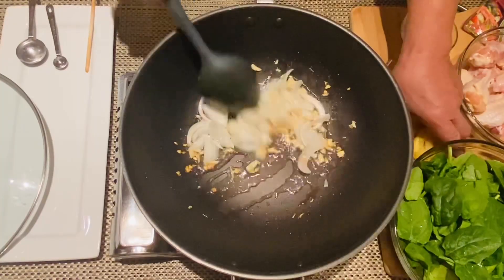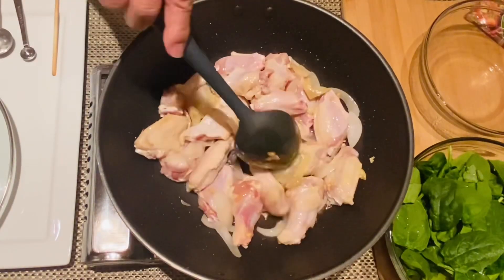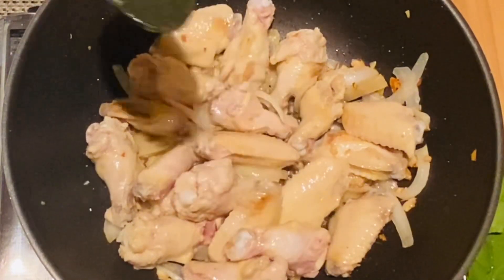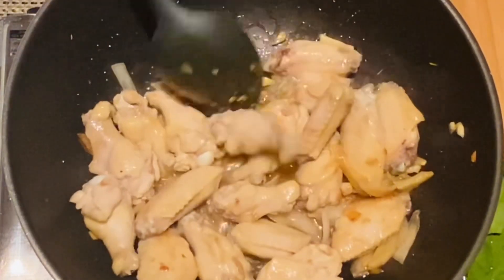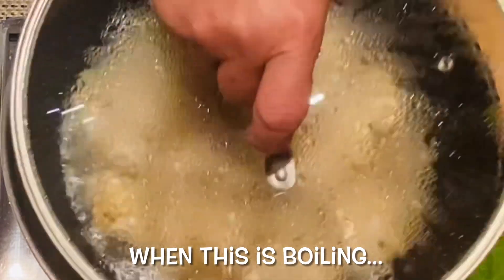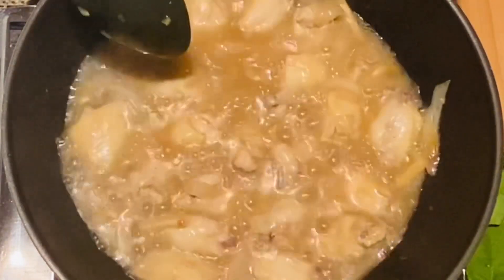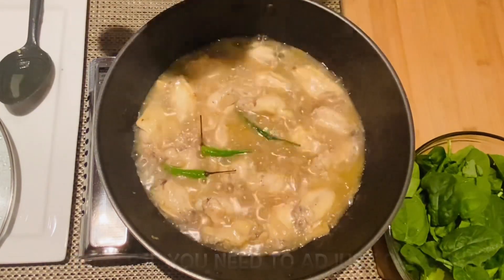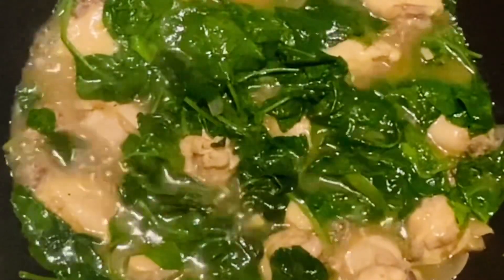Sinampalukang Manok | Chicken in Tamarind Soup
Have a wonderful day & God bless❤️

Ingredients
Chicken
Oil
Garlic
Onion
Ginger
Water
Chicken bouillon cube
Salt & pepper to taste
Tamarind seasoning mix
Chili peppers
Spinach
*You can also use chili leaves